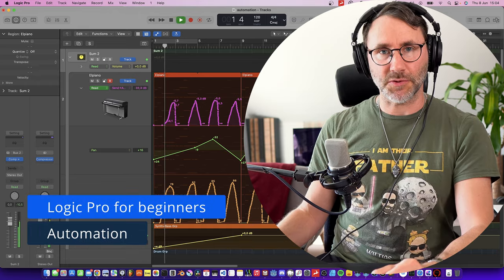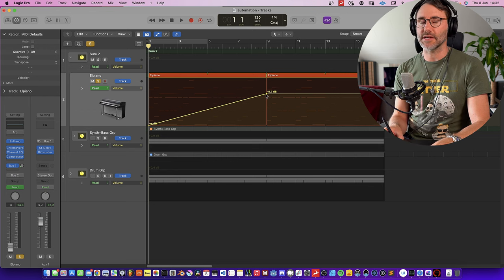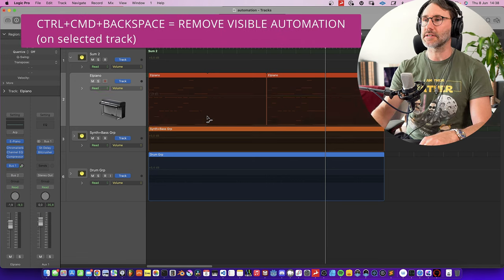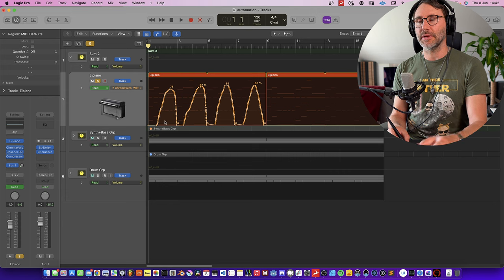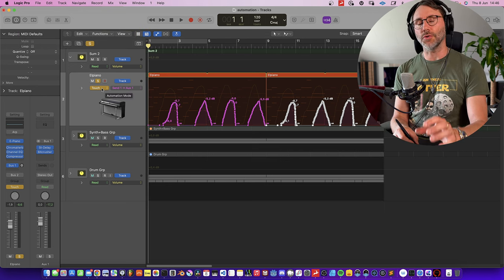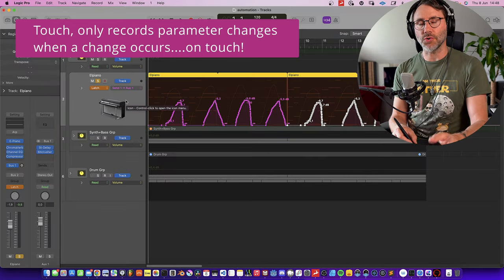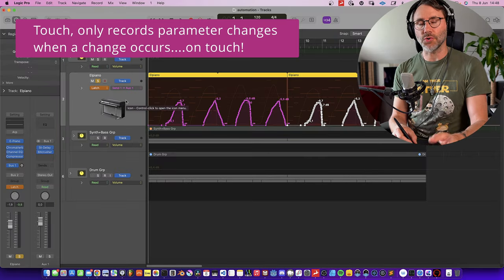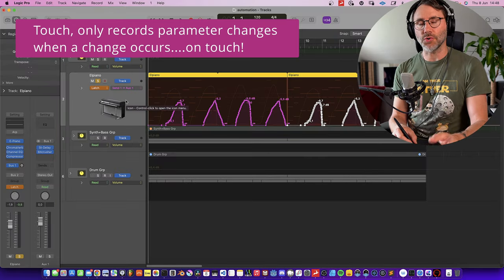AUTOMATION in Logic Pro X - Everything You Need To Know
In this episode on how to use automation in Logic Pro X you will learn all you need to know to work efficiently with automation in Logic Pro!

CONTENTS
* Show / Hide Automation
* Read / Touch / Latch / Write Automation
* Record Automation
* Copy / Paste Automation
* Move / Copy / Duplicate Regions with Automation included (or not)
* Delete Automation on Track (or whole project)
* Cycle through visible Automation Parameter
* View Multiple Automation Lanes
* Useful Key Commands to make Automation a breeze!

AUTOMATION KEY COMMANDS
A = Show/Hide Automation
CTRL+CMD+A = Latch / Read Automation
CTRL+CMD+BACKSPACE = Delete Visible Automation (on selected track)
CMD+Y = Cycle through automation parameters

TIMESTAMPS
00:00 Intro
00:33 Why Automation
00:50 Show Automation
01:51 Volume Automation
03:35 Working with Automation Points
04:36 Remove Visible Automation
05:18 Plugin Automation
06:03 Touch Automation Mode
07:20 Copy Automation Points
08:20 Automate Send Effect Level
09:50 Latch Automation Mode
11:13 Write Automation Mode
11:46 Key Command for Latch/Read Automation
12:03 Adding Automation to other tracks
13:02 Automation Parameters Menu
13:51 View Multiple Automation Parameters (per track)
14:46 Cycle Through Automation Parameters
15:49 Move Automation with Regions
16:50 Outro